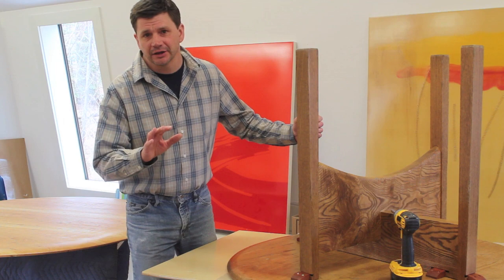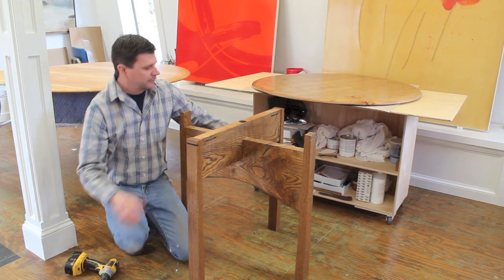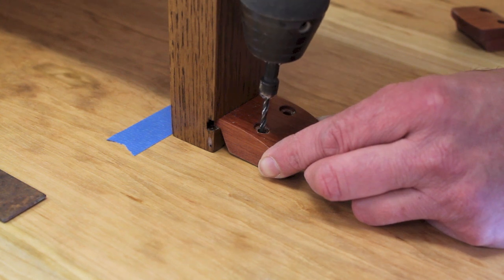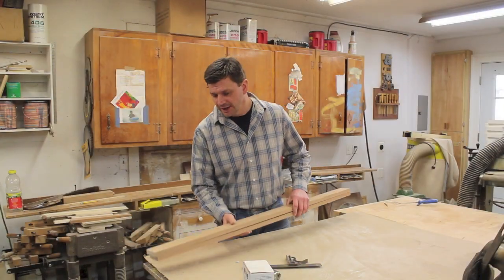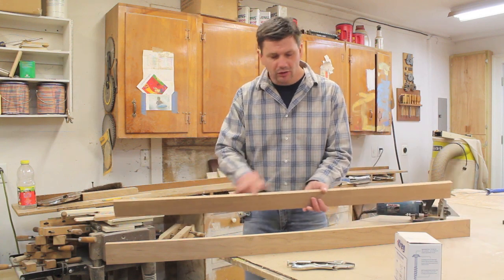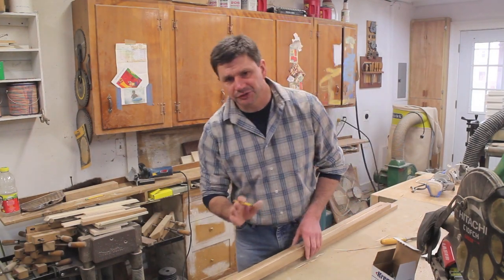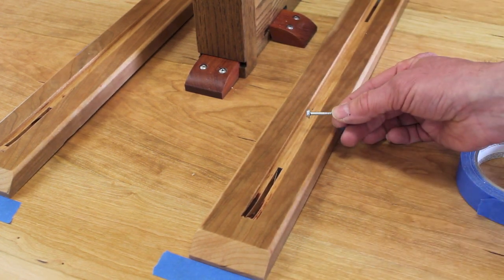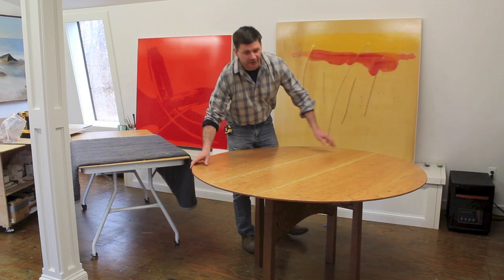Modifying the new table top for the old table base